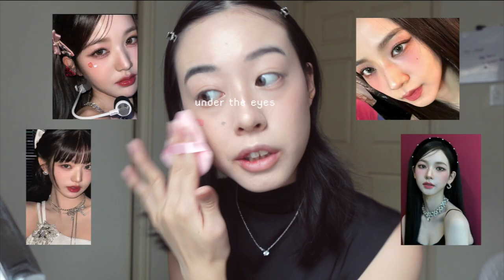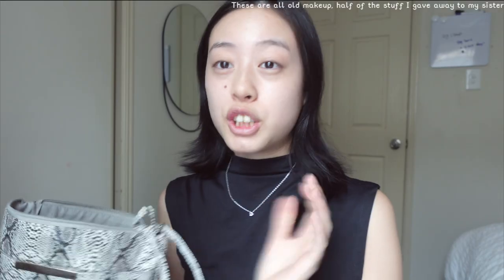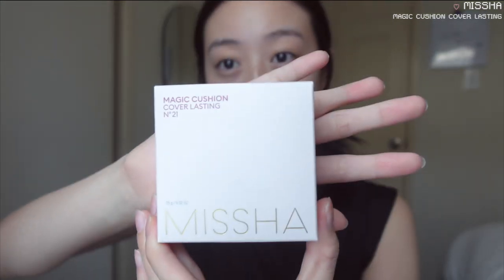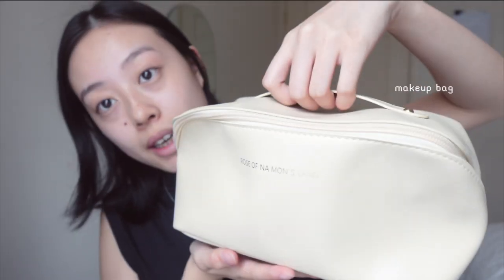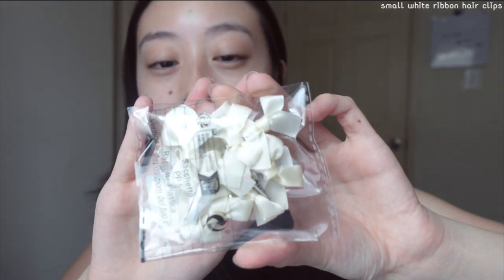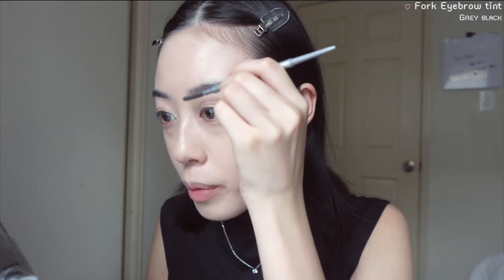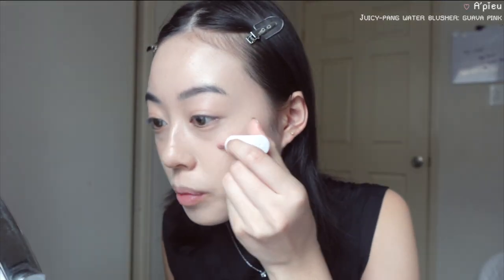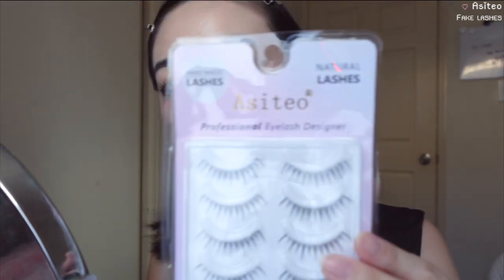FULL FACE OF ONLY ASIAN MAKEUP ♡ unboxing & grwm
Use the link below with my Rewards Code "LATISHA0426" for purchases on "YesStyle"

Hello everyone!!
Hope you guys enjoyed this video. Will be planning on posting more content in the future. * ·

age: 19
ethnicity: hmong

timestamps:
0:00 intro
1:23 makeup haul
2:55 shein haul
3:40 grwm
13:14 organising my makeup bag
13:48 my makeup look is complete ♡
14:10 outro

Music ゜✭・